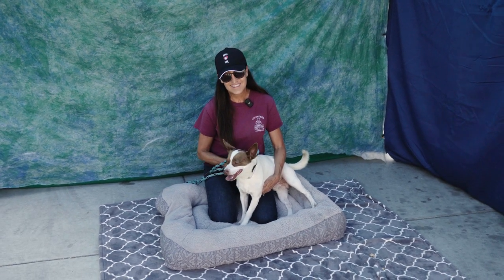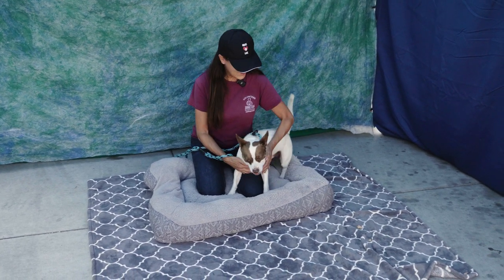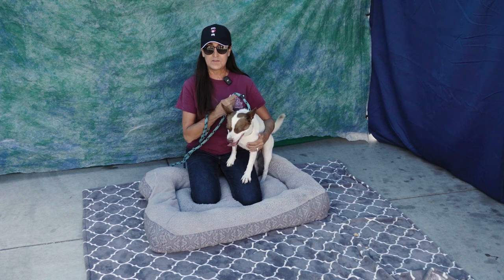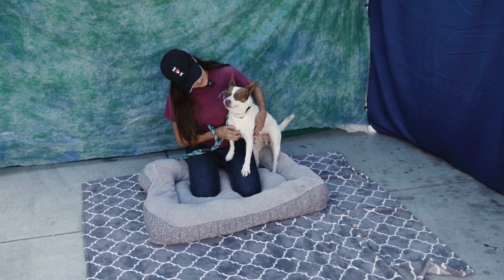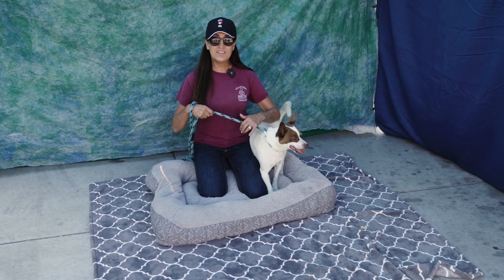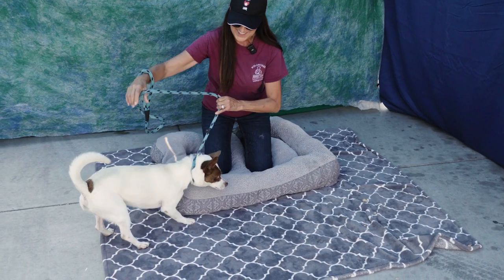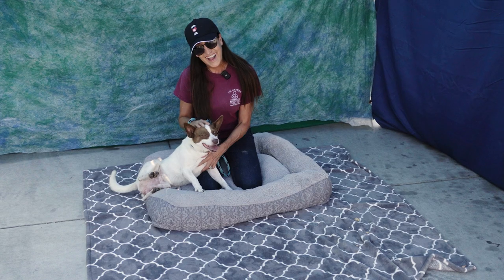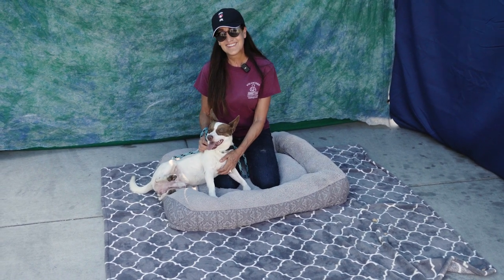NEW! A5567049 Stevie | Rat Terrier Mix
A5567049 Stevie is a bright eyed 2 year old white and toffee neutered male Rat Terrier mix who was found as a stray and brought to the Baldwin Park Animal Care Center on July 13. Weighing 23 lbs, Stevie has a fun loving attitude and reminded our volunteers of a super sized Jack Russell with his frisky curiosity. He’s the perfect size for any type of home, and with daily walks he could be quite happy in an apartment or condo. Stevie is good with other small dogs, and while out for his photos he did not bark at dogs in the yard. The shelter is requiring that any kids in the home be high school aged or older because he gets a little nervous when people move quickly and small unpredictable kids might startle him. This cutie has a curled tail and adorable face to match his personality. Though he doesn’t seem to have had any training, Stevie is easy to walk on leash and an all around great, fun loving guy who will fit into any lifestyle that includes lots of affection and some playtime.